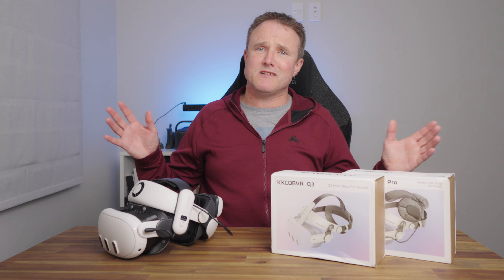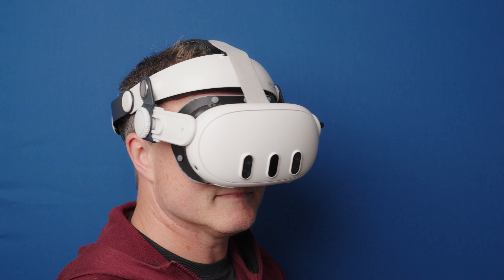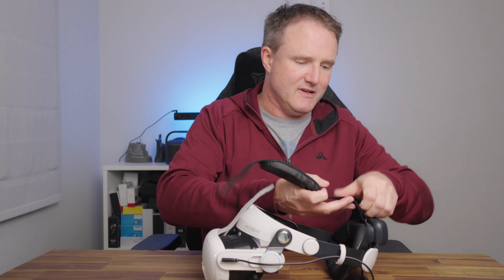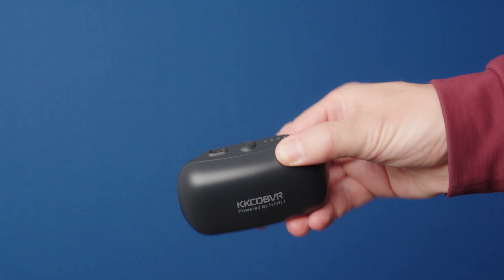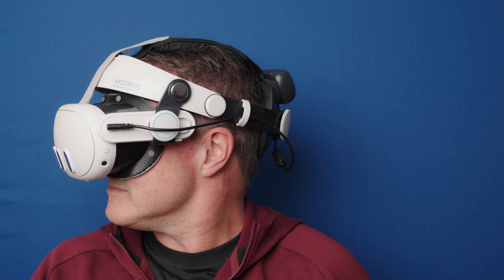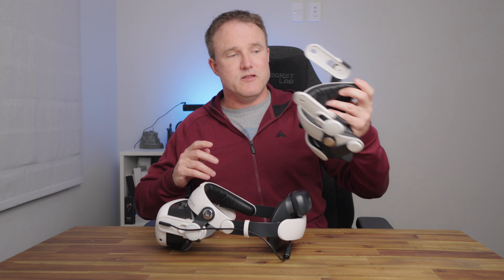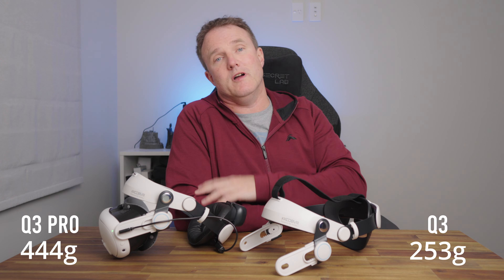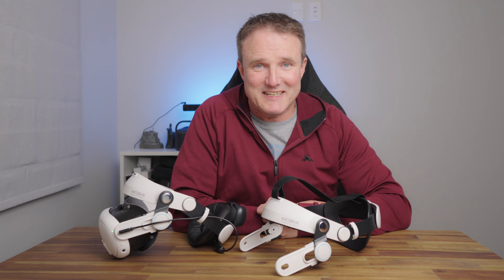The Best Halo Head Strap for the Quest 3? KKCOBVR Q3 & Q3 Pro EXPOSED!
The KKCOBVR Q3 and Q3 Pro are two halo style head straps for the Quest 3. One with, and one without a battery. So, should you buy either and how does it compare against the BoboVR S3 Pro? PRESS PLAY TO FIND OUT! 😊

⭐PURCHASE LINKS*⭐
🛒 KKCOBVR Q3 Pro Quest 3 Battery Head Strap
🛒 KKCOBVR Q3 Quest 3 Head Strap

⭐️ Don't have a Quest 3 yet?! Then grab one here!*⭐
🛒 Quest 3 (Amazon)
🛒 Quest 3 (Meta Direct) (Use this link to get $30 Free!)

🧾 CHAPTERS 🧾
0:00 Intro
0:32 Installation, Design & Fit
2:50 The Q3 Pro Battery
3:31 This might be an issue
4:32 The Battery vs BoboVR
6:48 The non-battery Q3 head strap differences
7:29 Weight
8:06 Verdict